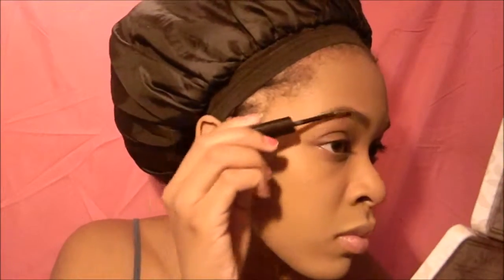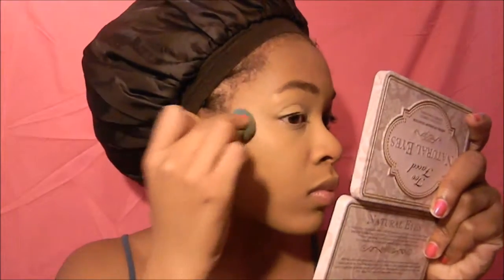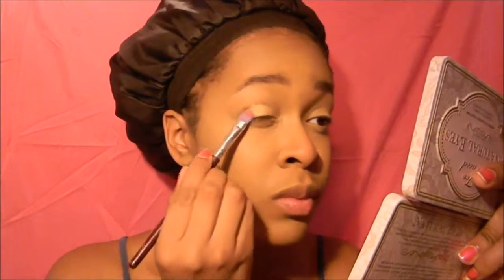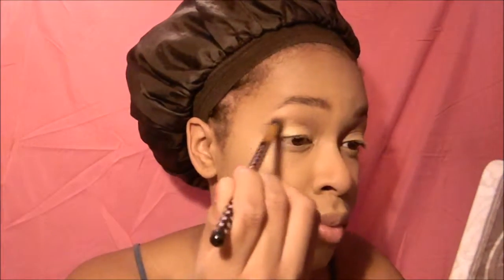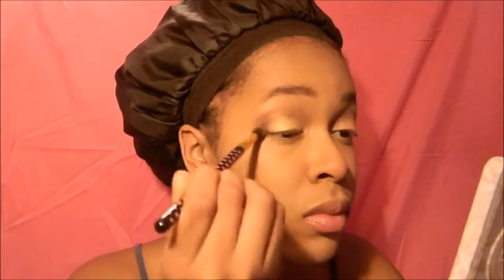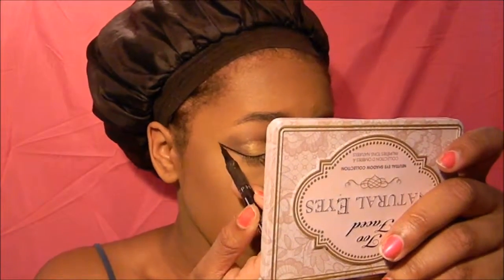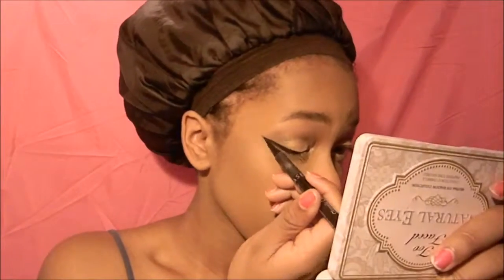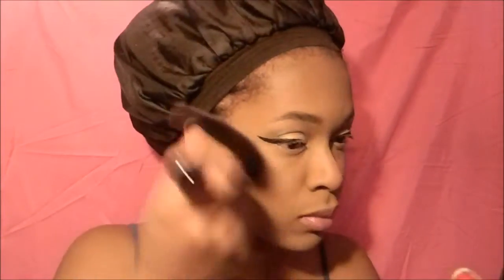New Years Makeup Tutorial - LA Girl Cosmetics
If you're looking for Natural Hair product recommendations, check out Khadijah's Amazon Beauty Supply!

Stay in touch with us:
Instagram – CSistahsTV, Kylvhchad, & KhadijahLashaun